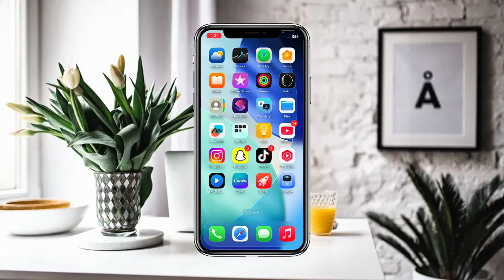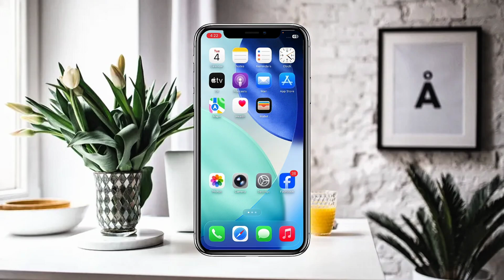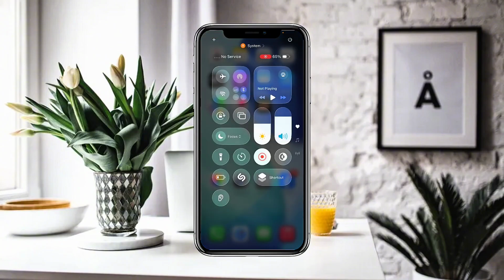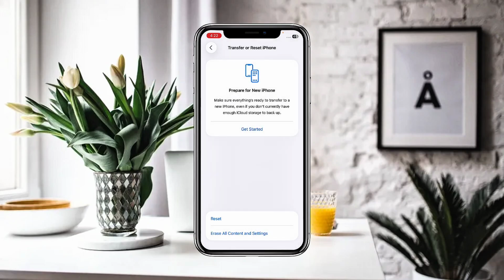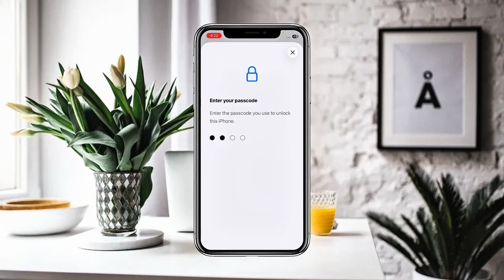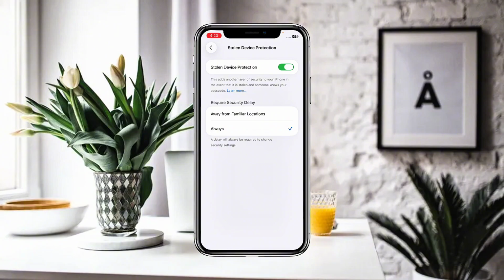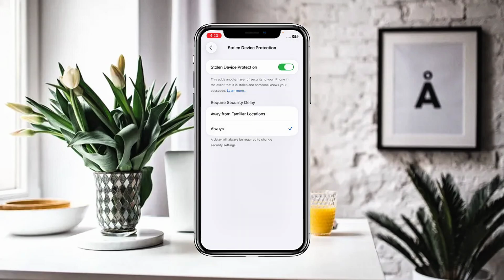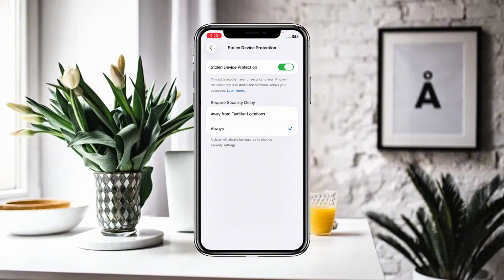How to Turn Off Stolen Device Protection on iPhone iOS 26 Without Security Delay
Are you looking for how to turn off stolen device protection on iPhone iOS 26 without security delay? In this video, I will show you how to turn off stolen device protection on iPhone iOS 26 without security delay step-by-step. Many users searching for turn off stolen device protection on iPhone iOS 26 without security delay don’t know that certain settings allow you to disable it instantly, and this guide will explain everything clearly.

The Stolen Device Protection feature on the Apple iPhone running iOS 26 is designed by Apple to protect your personal data if your device is stolen. However, sometimes users want to turn off stolen device protection on iPhone iOS 26 without security delay when changing settings, repairing the device, or managing security options.

In this tutorial you will learn how to disable stolen device protection on iPhone iOS 26 without security delay, where to find the correct settings, and how to manage your iPhone security features safely.

What You Will Discover in This Video:

• How to turn off stolen device protection on iPhone iOS 26
• How to disable stolen device protection without security delay
• Where to find stolen device protection settings on iPhone
• How the security delay works in iOS 26
• Tips to manage iPhone security and privacy settings

how to remove stolen device protection iphone
iphone protection settings
apple iphone tutorial
ios 26 security settings
iphone troubleshooting
iphone privacy settings
iphone tricks 2026

turn off stolen device protection iphone ios 26
disable stolen device protection iphone
iphone stolen device protection settings
ios 26 security feature iphone
turn off iphone security protection
how to disable iphone protection
iphone ios 26 new features security
remove iphone stolen device protection
iphone privacy settings ios 26
apple iphone security tutorial
how to unlock iphone security settings
disable apple stolen device protection
iphone settings guide ios 26
iphone ios 26 privacy tips
apple ios 26 tutorial
iphone protection feature explained
ios 26 tips and tricks iphone
iphone security settings tutorial
how to manage iphone security